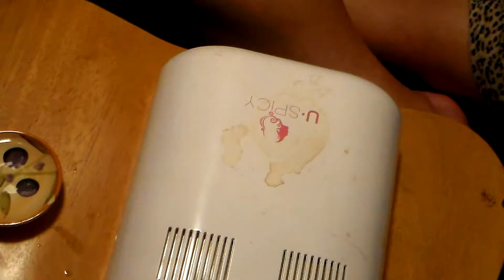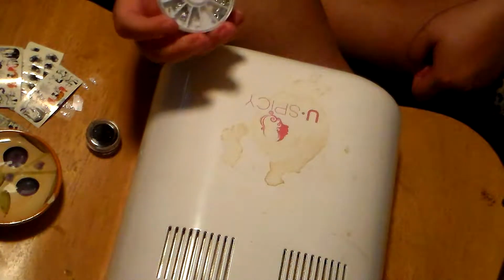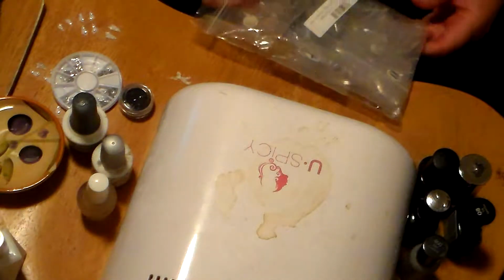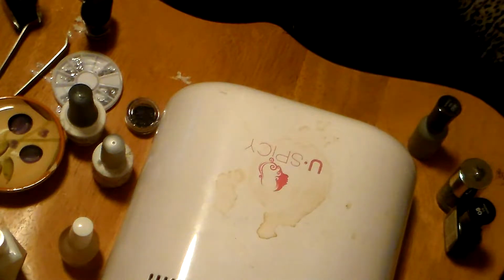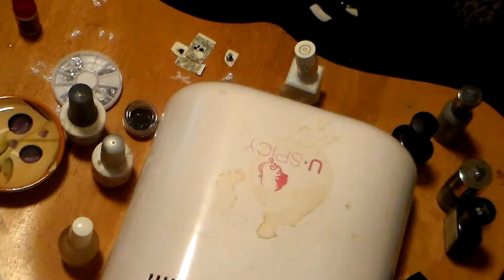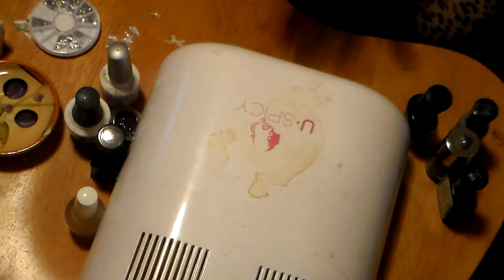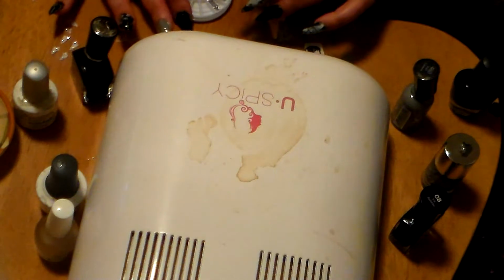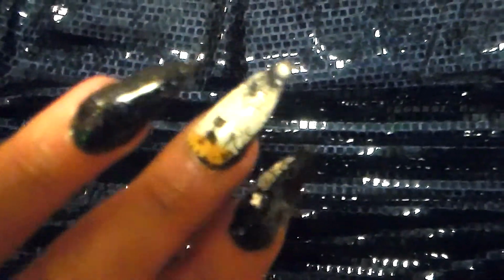Halloween NailDrama Tutorial October 2018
I had a lot of difficulty with these water decals i used but i love the finished look. if you have any questions don't hesitate to ask.  sorry if i am out of frame sometimes because of the filming angle i can't really view what is in the viewfinder. definitely need to work on my angles, any advice would be appreciated.

the music in the background is the Studio Killers Pandora station, be sure to check out any featured artists!